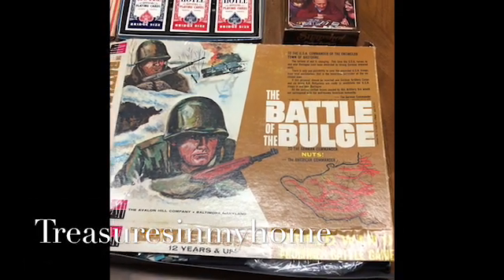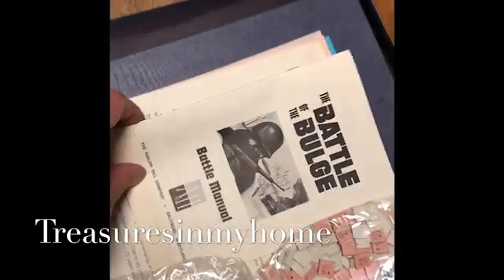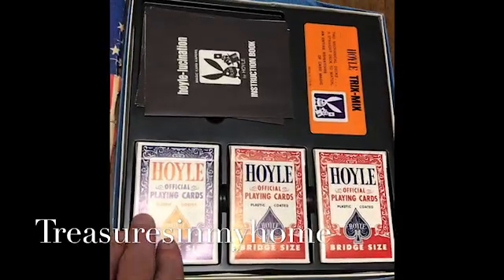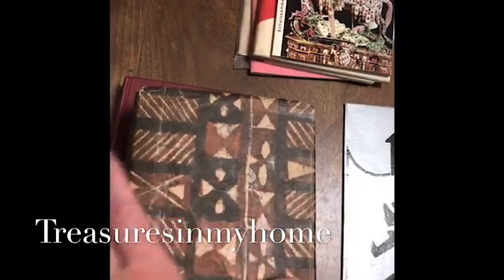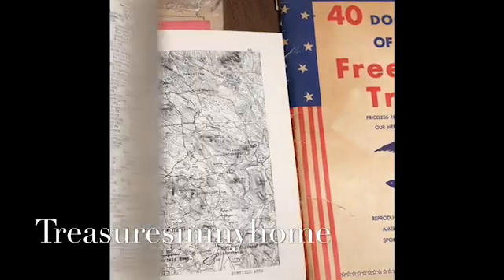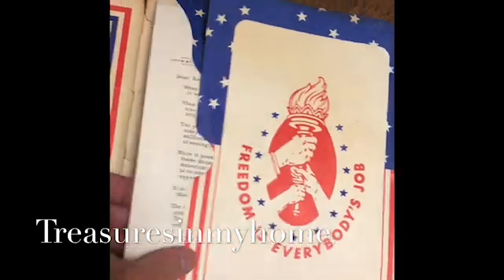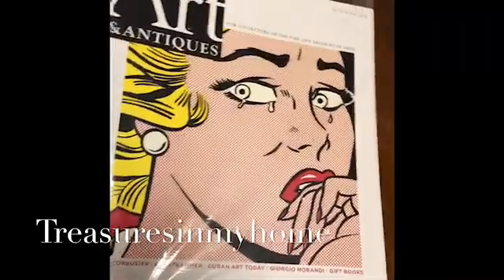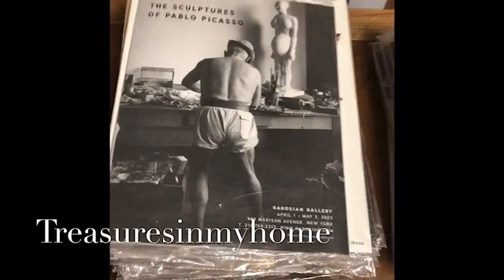Estate Sale Finds Battle Of The Bulge Vintage Board Game